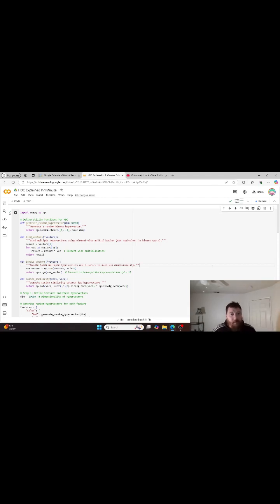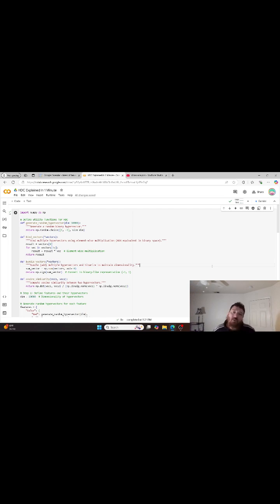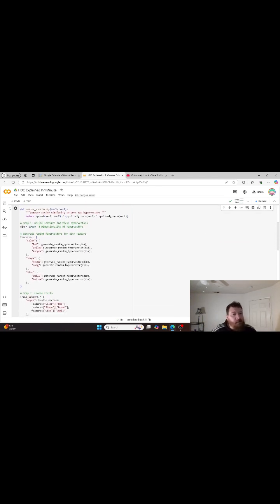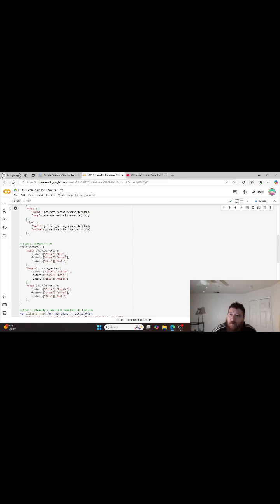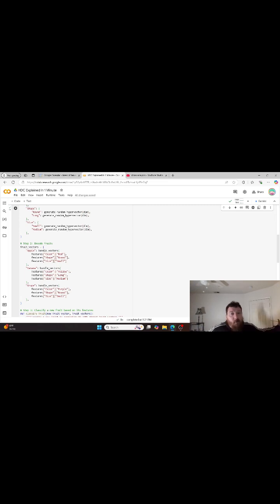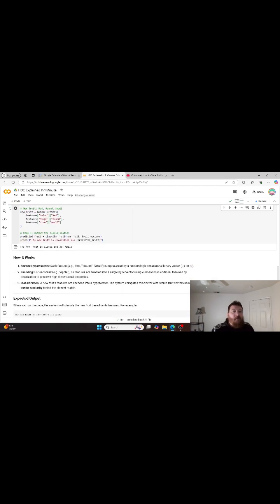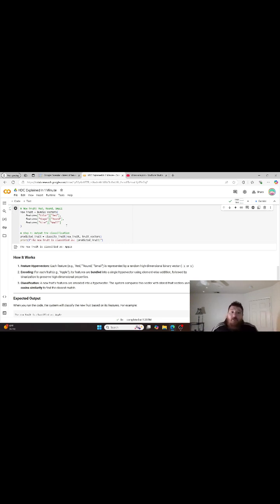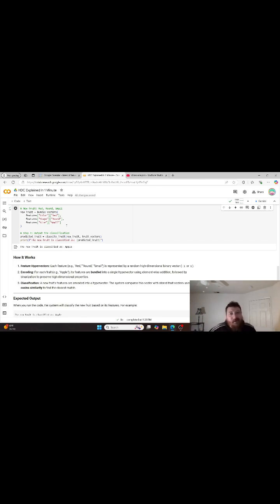Hyperdimensional Computing (HDC) Explained In One Minute